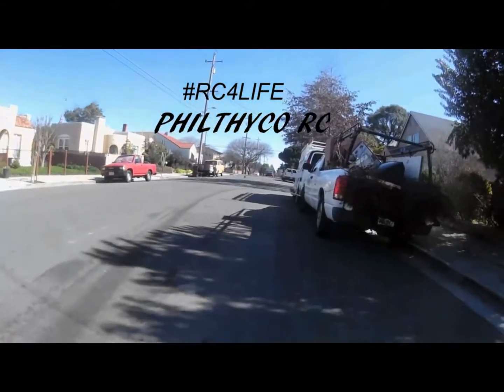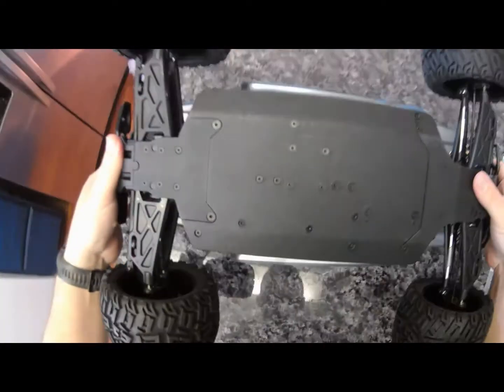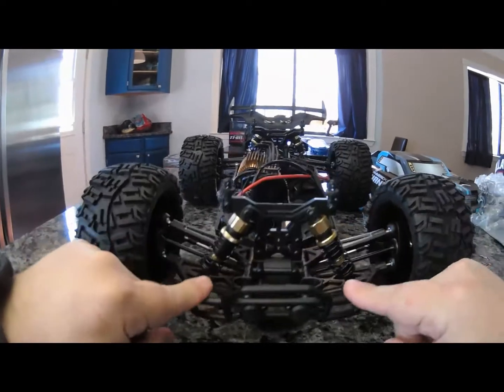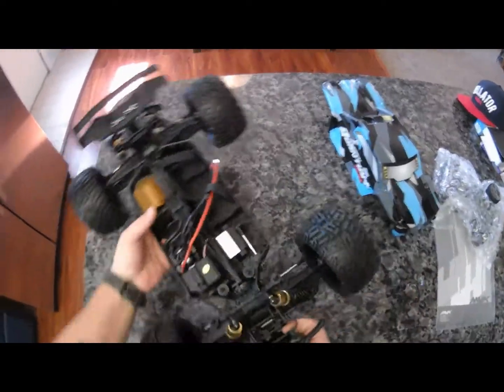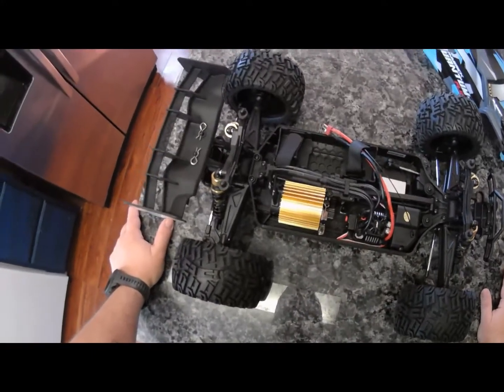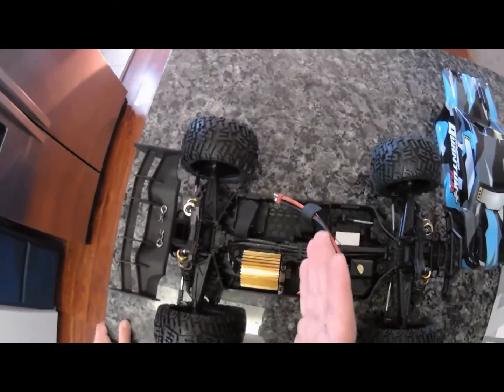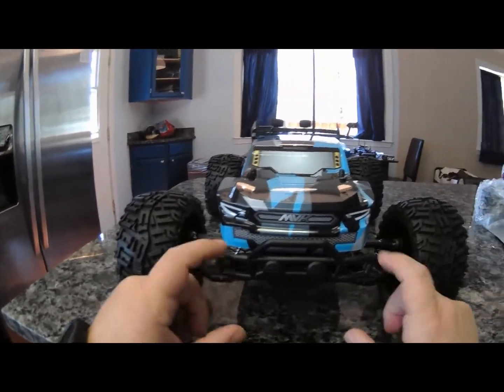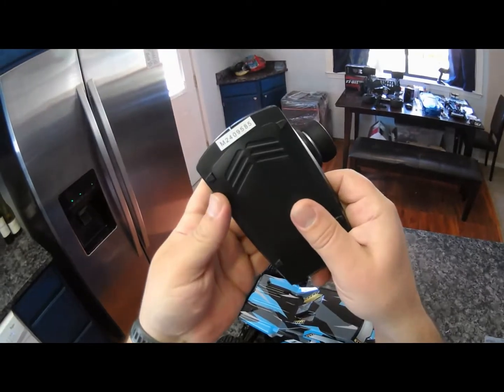HPI MAVERICK QUANTUM PLUS FLUX - UNBOXING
This thing looks nice!!! You guys gtta see one in person..Way better than I expected..A proper 1/10 scale Truggy..God bless!!